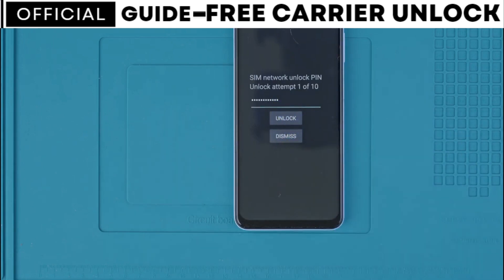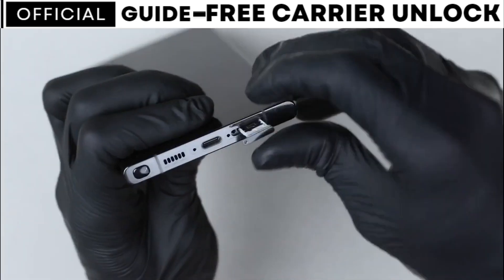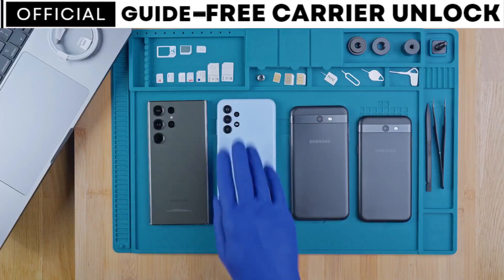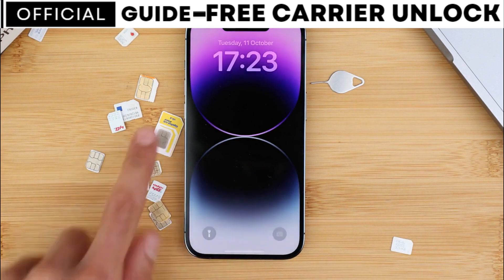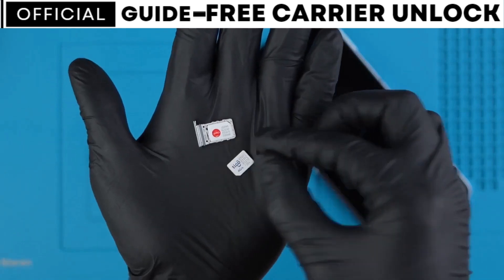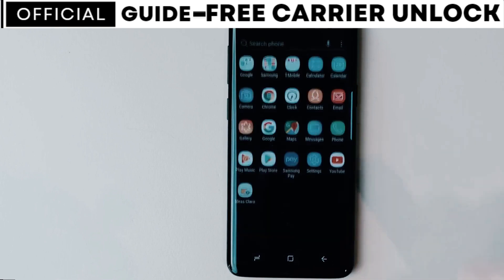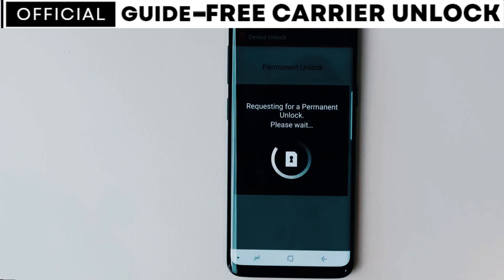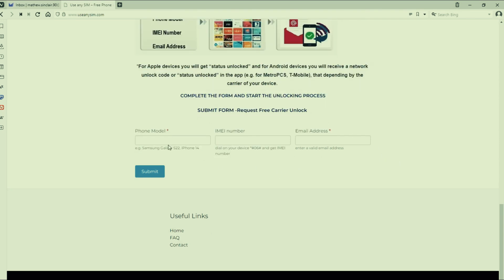Google Pixel 6 Pro Carrier Unlock Full Guide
Google Pixel 6 Carrier Unlock – Easy Step-by-Step Tutorial
Is your Google Pixel 6 locked to a carrier? Learn how to unlock it permanently and use it with any SIM card worldwide.

📌 Benefits of Unlocking Google Pixel 6: ✔️ Works for all carrier-locked Pixel 6 devices
✔️ No need for special software or root
✔️ Fast, secure, and 100% legal

Pixel 6 unlock, Google Pixel unlock guide, SIM unlocking, remove carrier lock